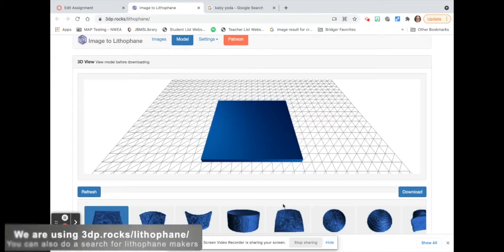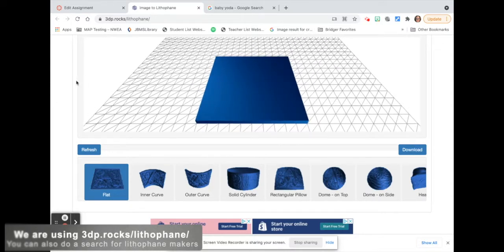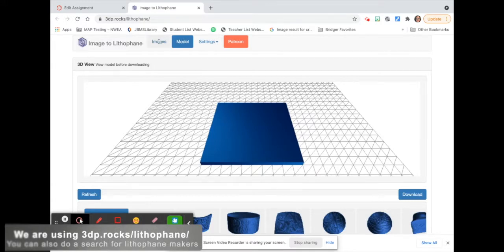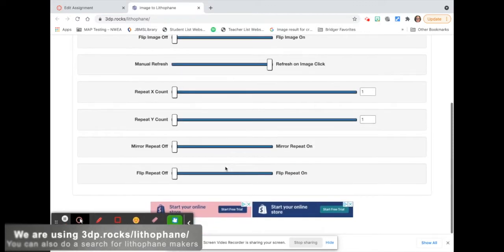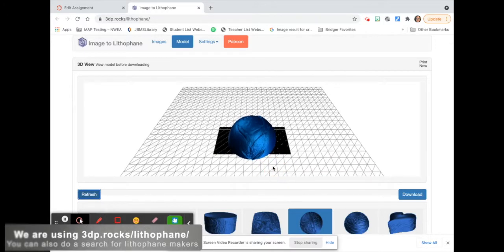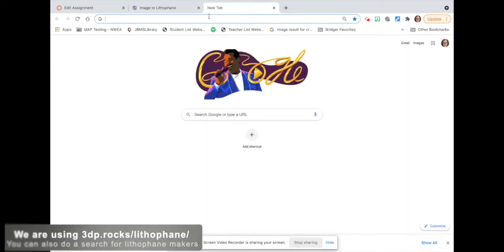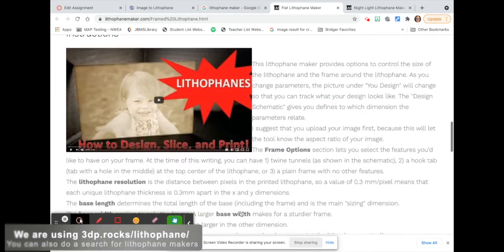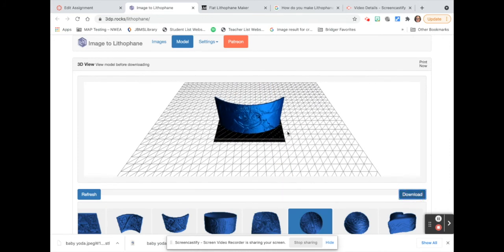Image to Lithophane Tutorial